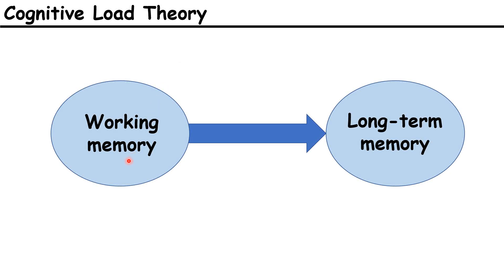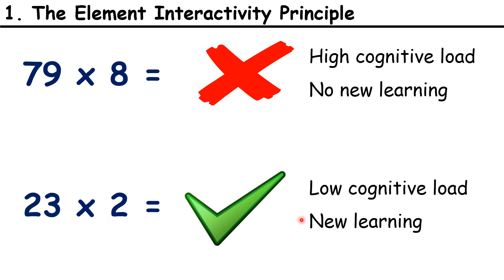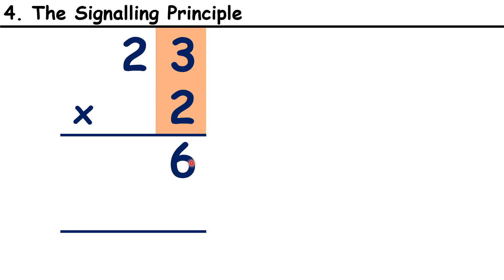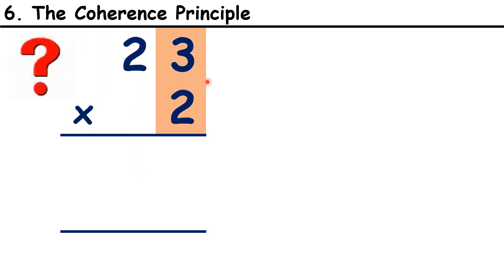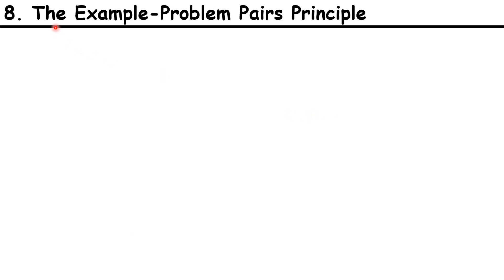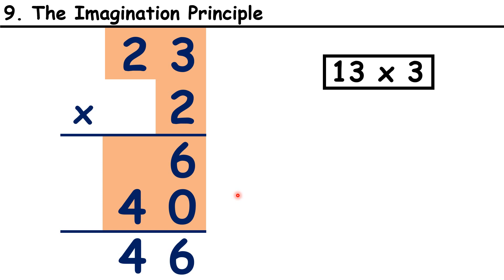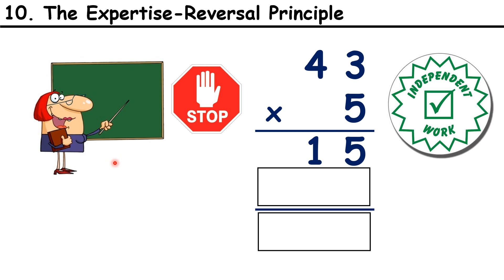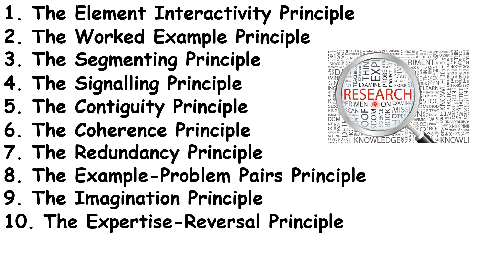Cognitive Load Theory for Teachers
Understanding Cognitive Load Theory will change the way you teach and help children learn. This video takes 10 key principles and explains how teachers can apply them in the classroom.

This video focuses on the application of Cognitive Load Theory, but if you're interested in a more general introduction that explains different types of cognitive load (intrinsic, extraneous, germane) see this post